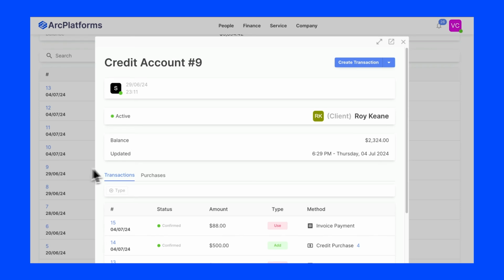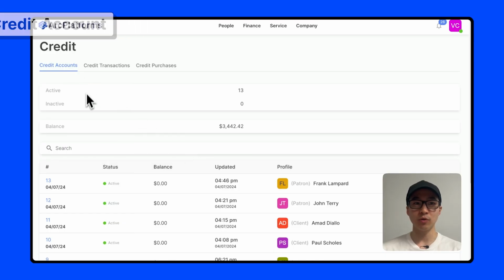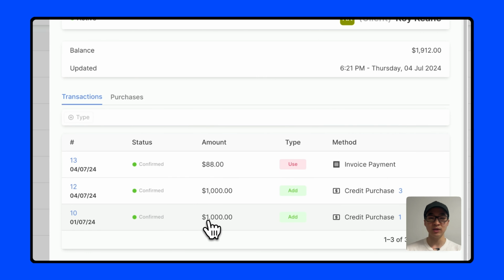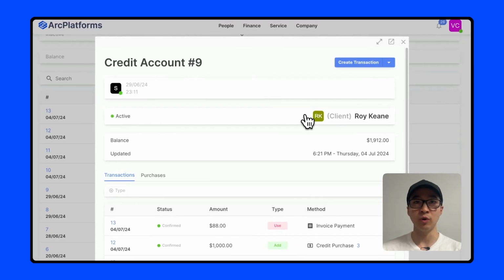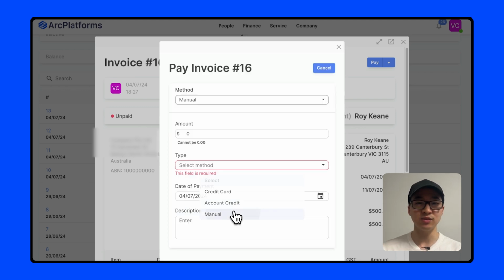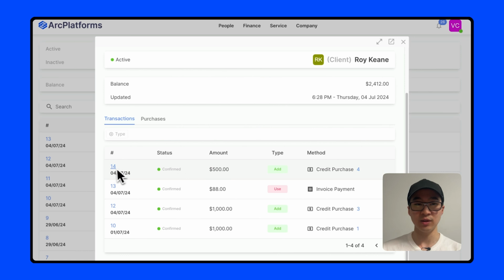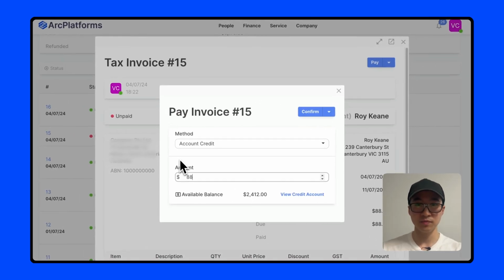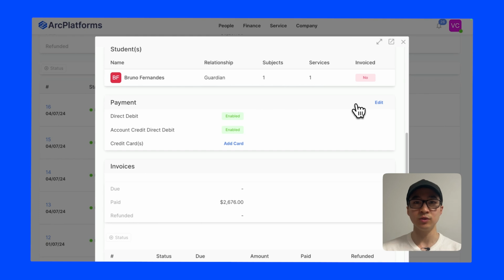Credit FOR TUTORING COMPANIES | Feature Spotlight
Buy Credit, automatically pay Invoices with Credit and manage Credit Accounts for your tutoring company.

0:00 Introduction
0:37 Credit Account
1:00 Credit Transactions
1:23 Credit Purchase
2:00 Buying Credit
2:57 Paying with Credit
3:37 Auto-Apply Account Credit

What is ArcPlatforms?
ArcPlatforms is the ultimate modern management and structured communication system for tutoring companies.
Combining automations for lessons, payments, people, invoices, payouts, lesson credit, promotions, messaging, tasks and more. We help to ensure a positive experience for your students and tutors alongside managing your staff’s responsibilities.